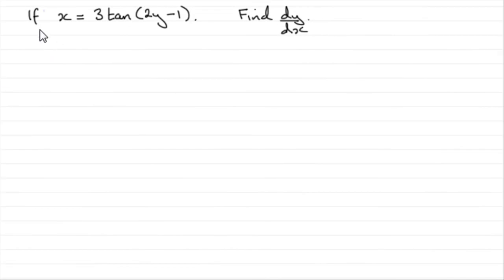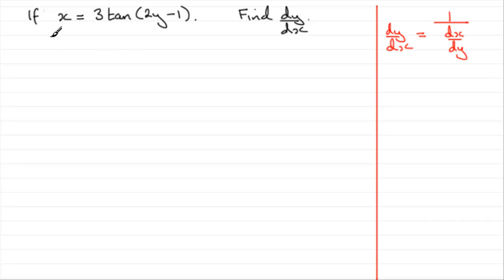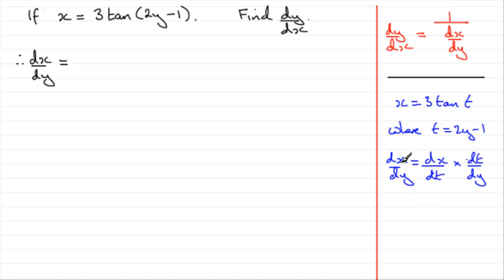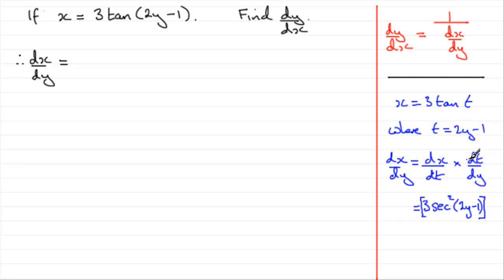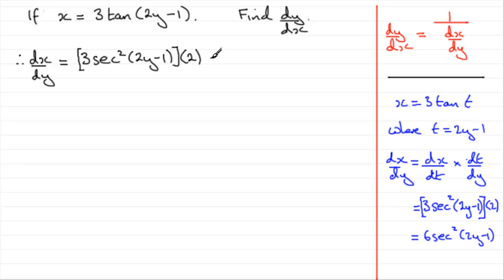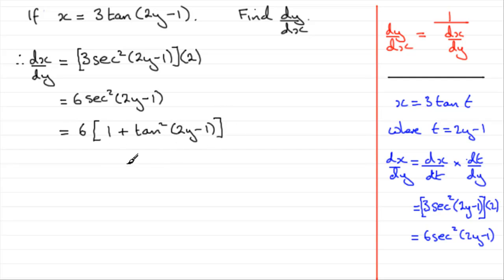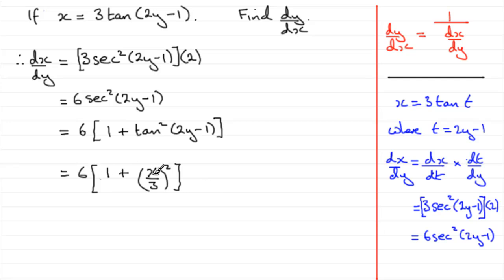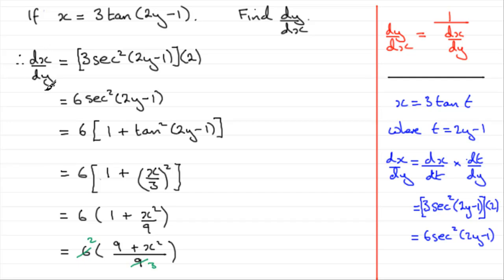Differentiation - Finding dy/dx from dx/dy Example (1) : ExamSolutions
Tutorial on differentiation and finding dy/dx from dx/dy.